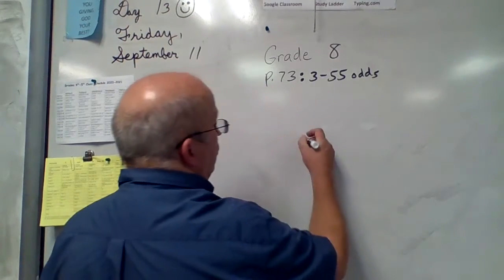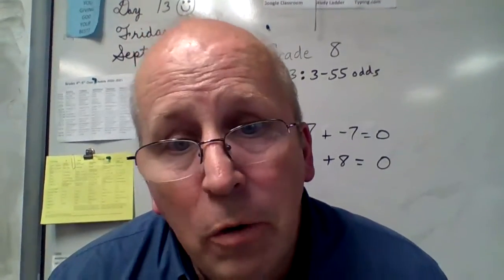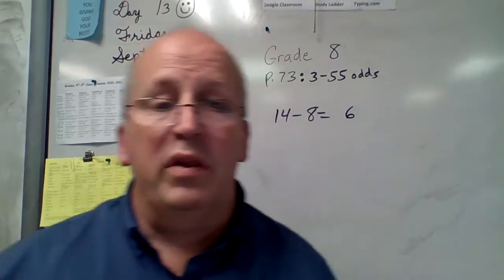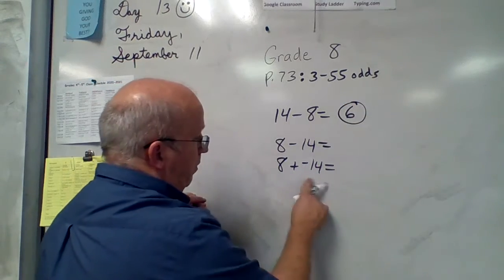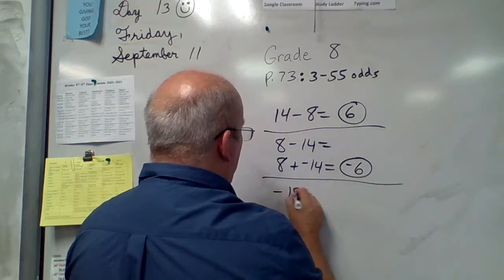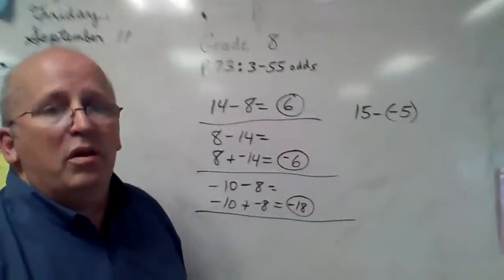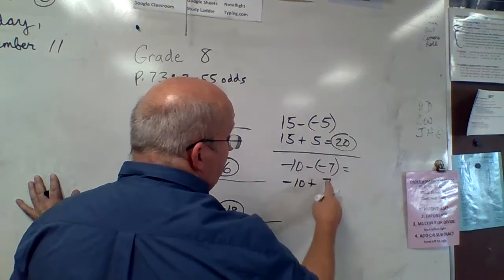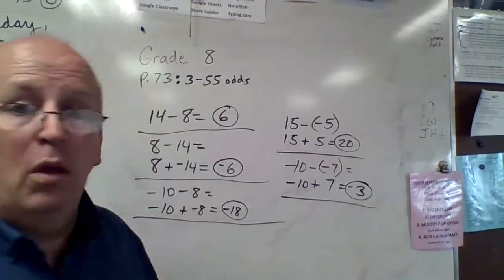gr 8 p 73